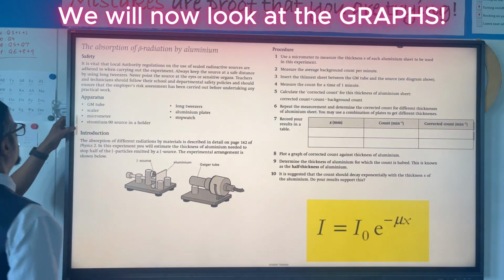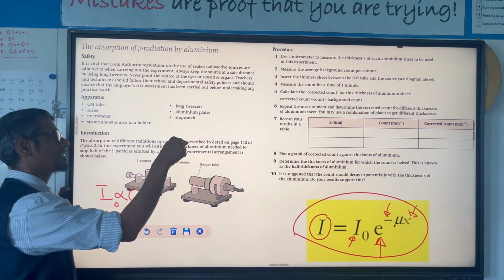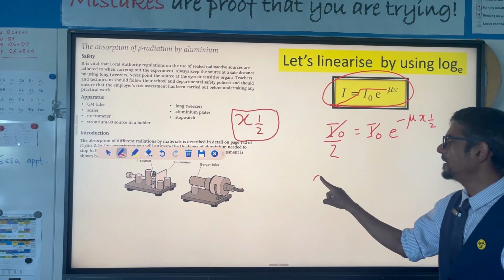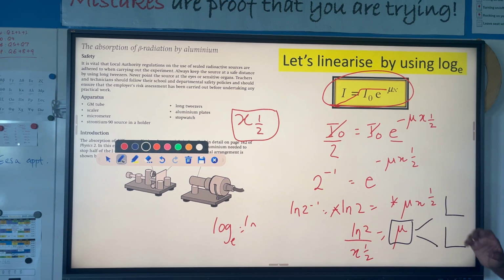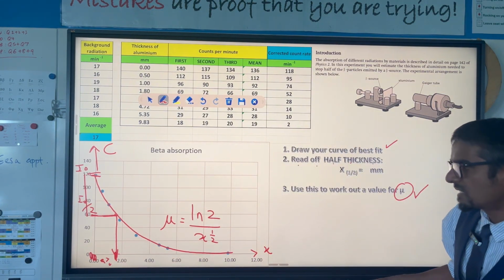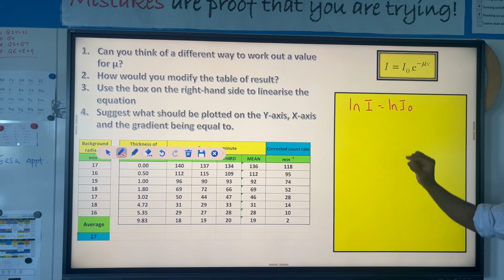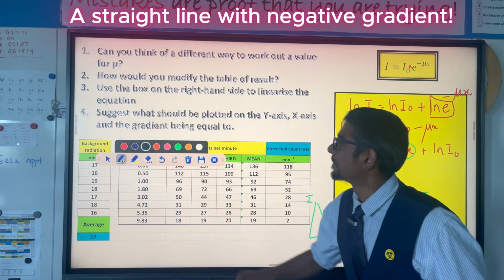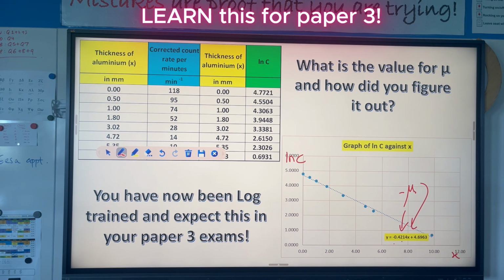Investigate the absorption of Beta-radiation by aluminium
A great way to work with logartithm in Physics. Determine a value for Attenuation/absorption coefficient of aluminium! long video but worth picking up the skills for paper 3 style of invetsigation.